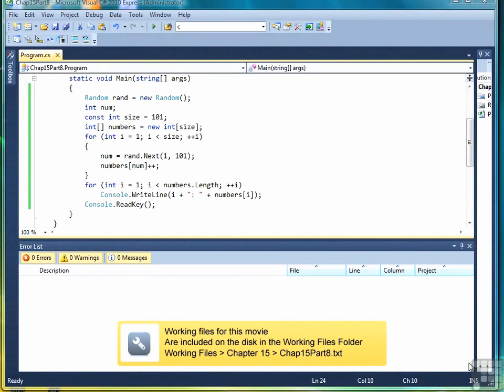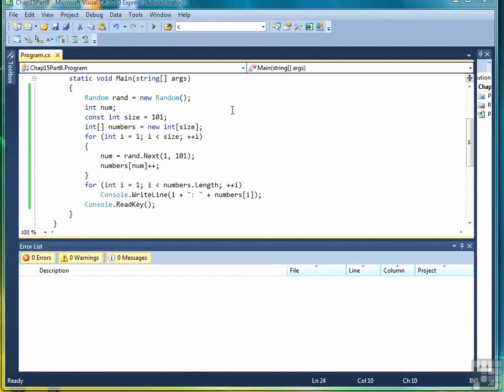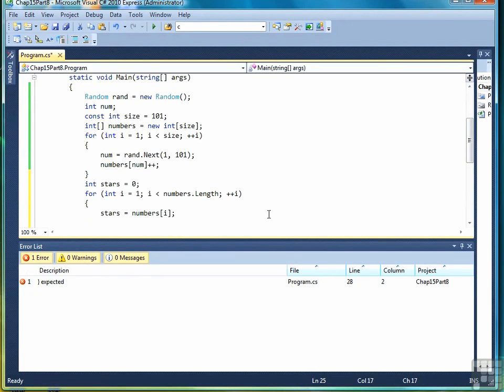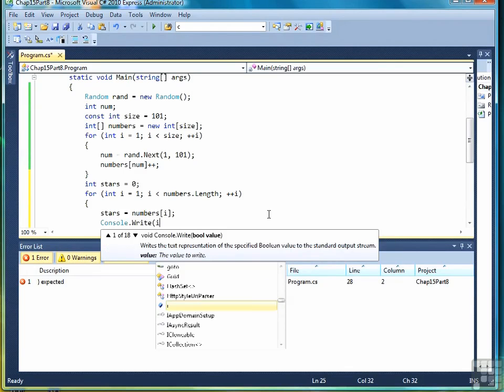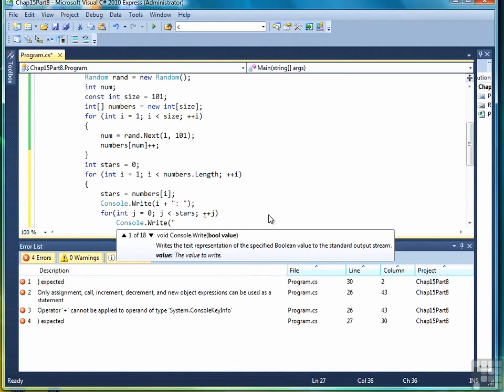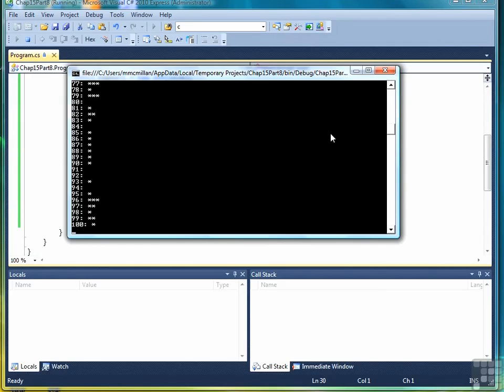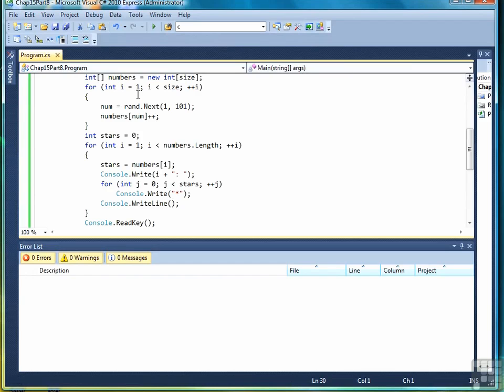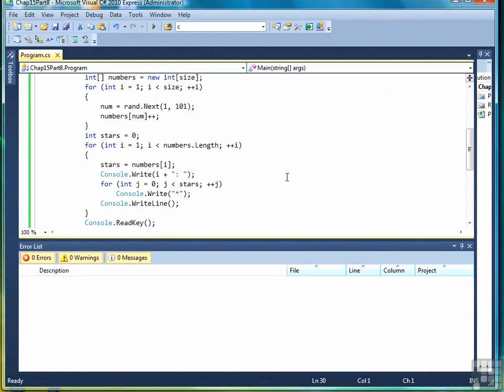15 08 Exercise 2 Bar Charts Using Array